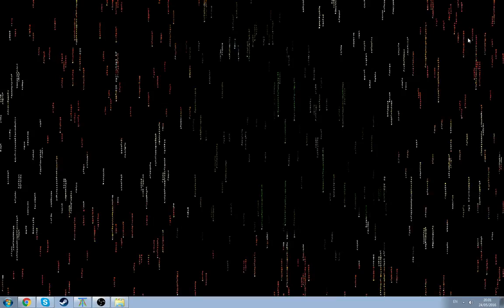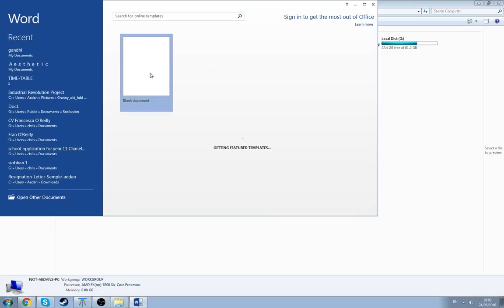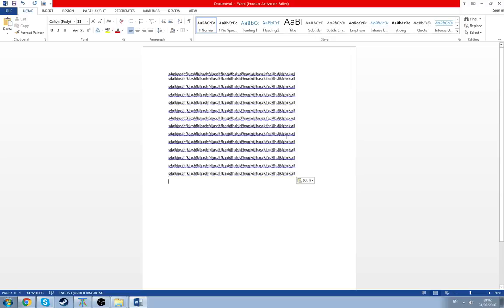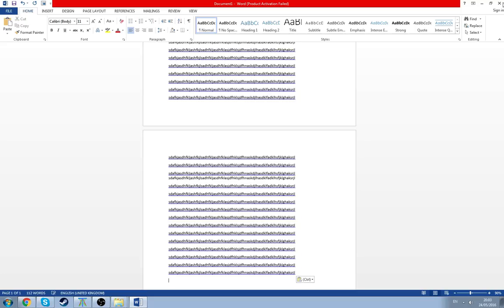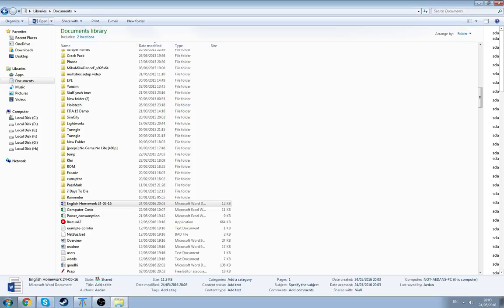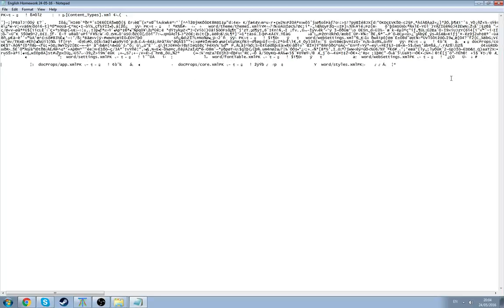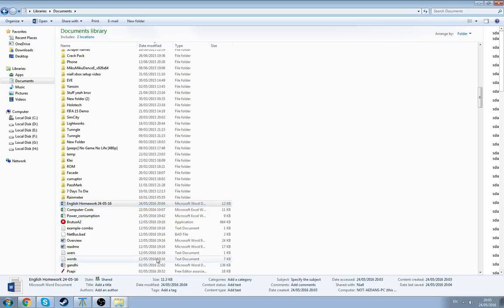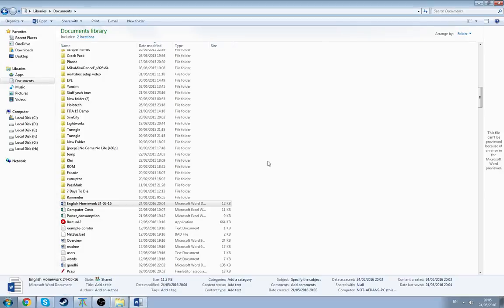How to corrupt a word document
Simple how-to guide on corrupting files to make however you are handing this into give you extra time.